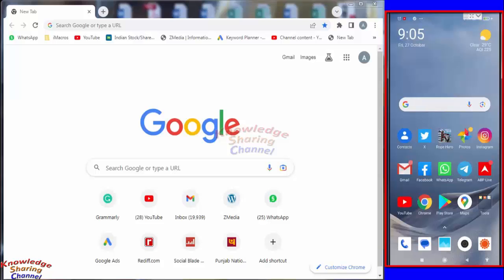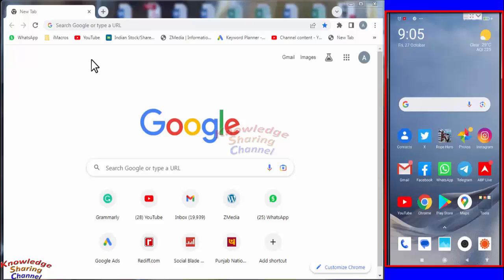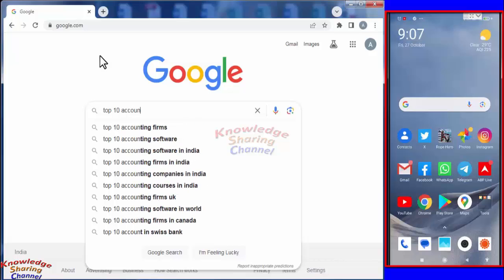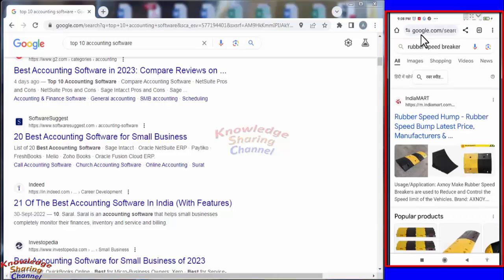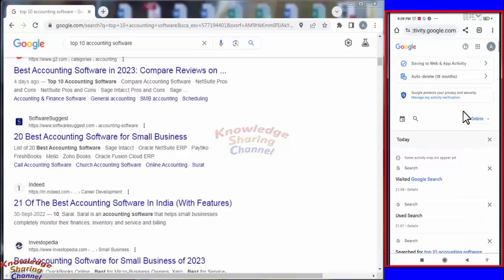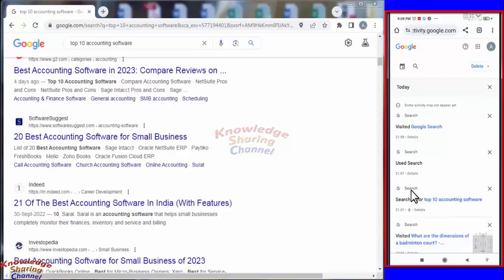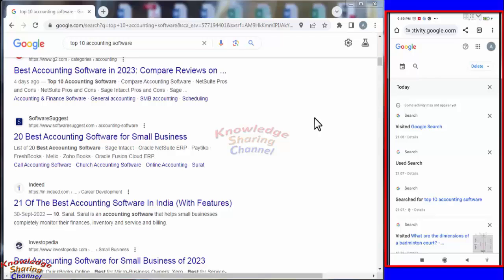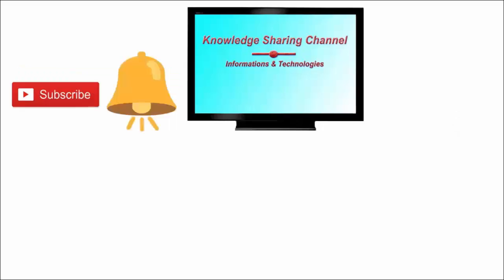How to See Google Search History of Other Device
In this video we have shown How to See Google Search History of Other Device Step by Step